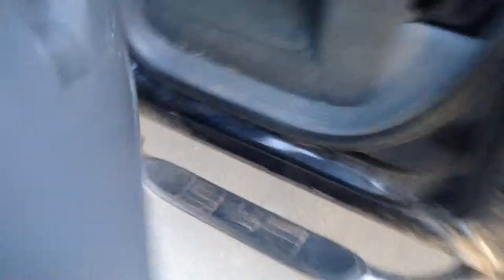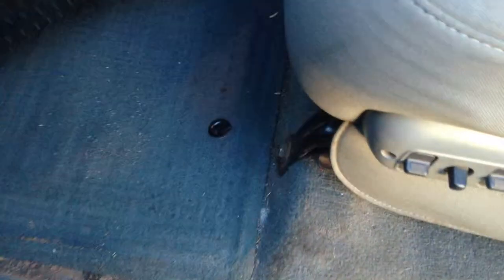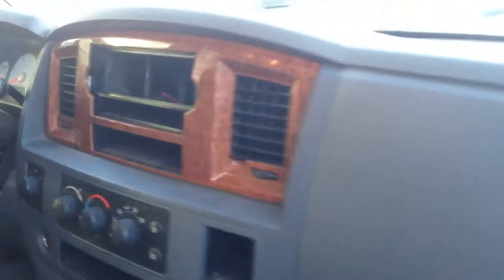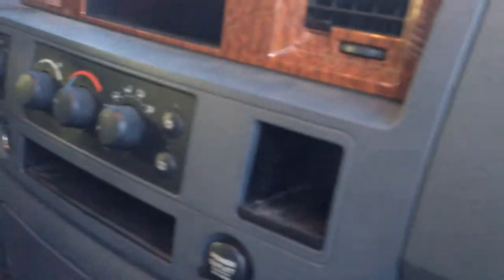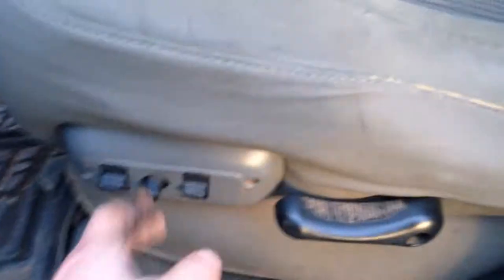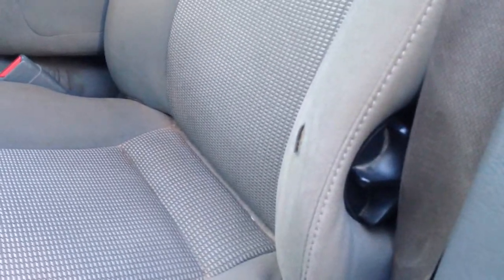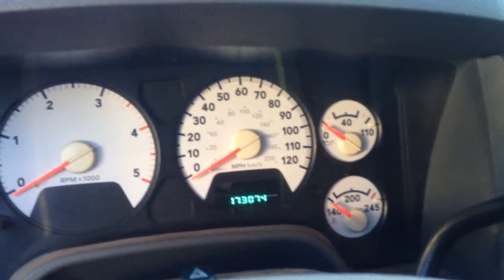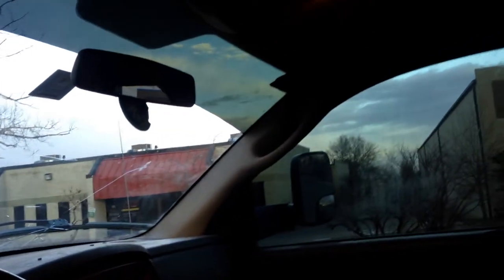2006 Dodge Ram 2500 Big Horn 4x4 5.9 Cummins Crew Cab Interior Condition Video